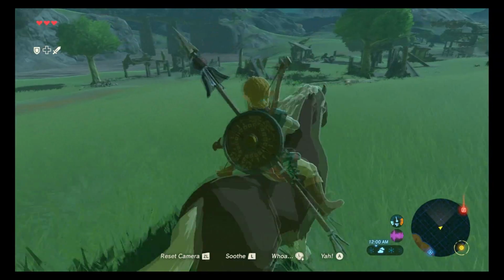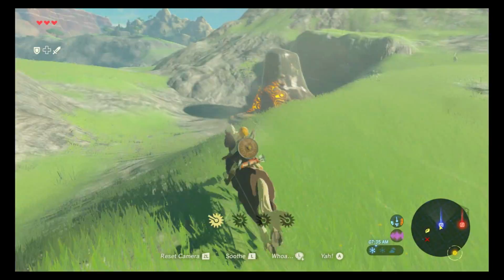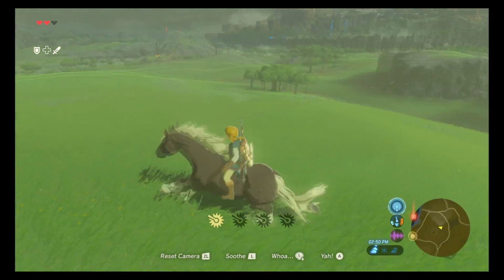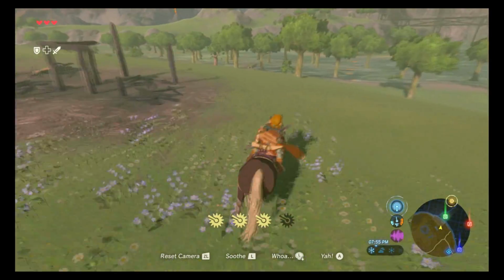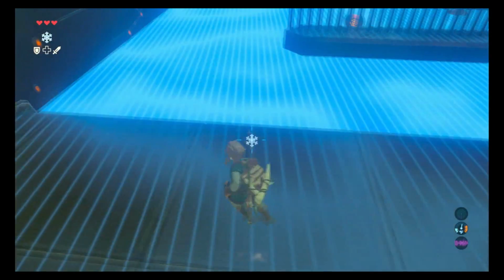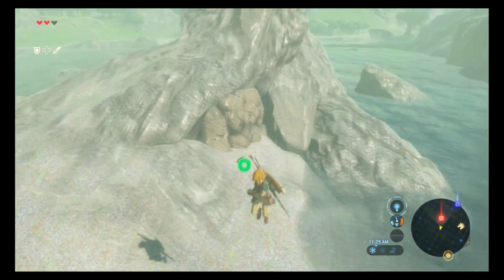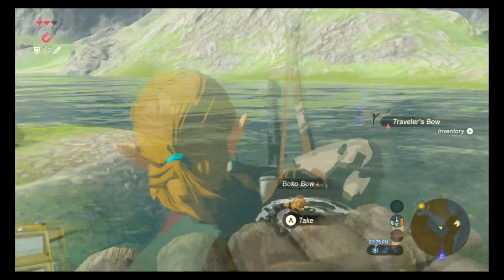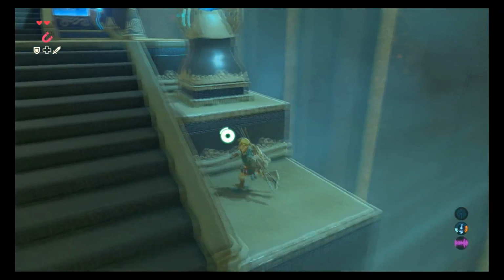Breath of the Wild Playthrough 3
Off the Great Plateau, into the wilderness.